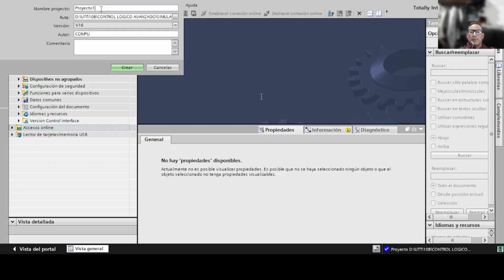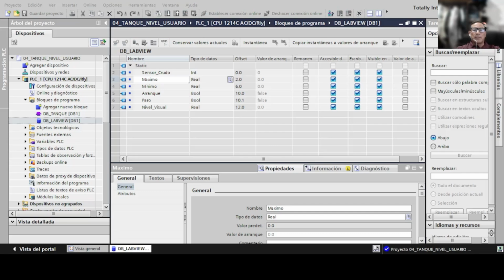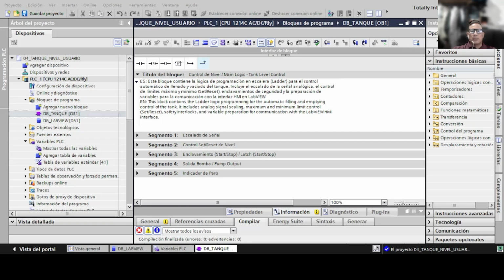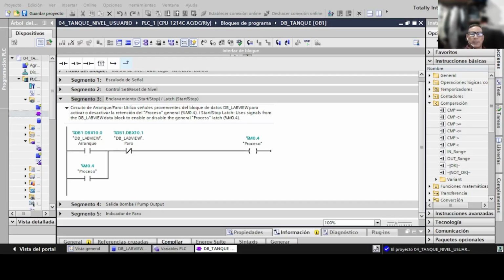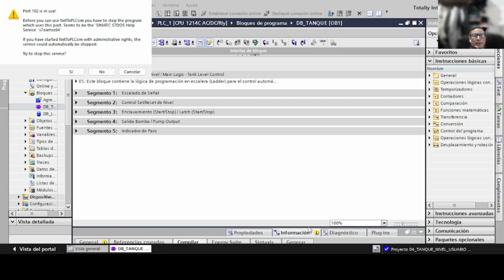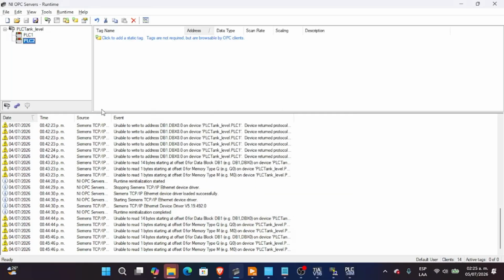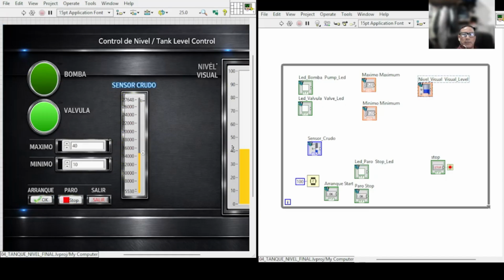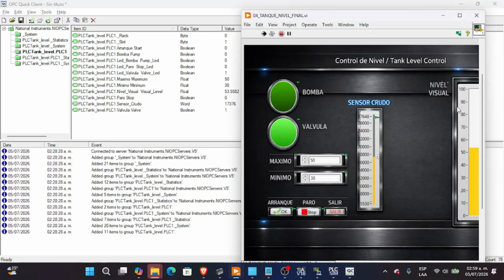Tank Level Control Simulation (Min/Max) | TIA Portal & LabVIEW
Welcome back to the channel! Today, we are tackling a classic and essential process control application: Automated Tank Level Control with Minimum and Maximum setpoints.

In this comprehensive masterclass, I walk you through the entire logic from scratch. We build the ladder logic in Siemens TIA Portal to control the filling and emptying processes based on our min/max level sensors. Then, we establish our communication bridge and design a dynamic, real-time SCADA dashboard in LabVIEW to monitor the tank level visually.

NetToPLCsim

NI OPC Servers / OPC Quick Client

NI LabVIEW

3. Configura las Etiquetas y el Idioma (¡Muy importante!)
Baja un poco en esa misma pantalla y en Audiencia selecciona "No, no es contenido creado para niños".

Haz clic hasta abajo donde dice "Mostrar más".

En la sección de Etiquetas, pega este bloque (se separarán solas):

Siemens S7-1200, PLC Programming, TIA Portal Tutorial, LabVIEW SCADA, Tank Level Control, Min Max Level Control, Water Tank PLC, NetToPLCsim, NI OPC Server, Industrial Automation, SCADA HMI, PLC Simulation, Ladder Logic, Process Control, TIA Portal Tank Level, LabVIEW HMI, Automation Engineering